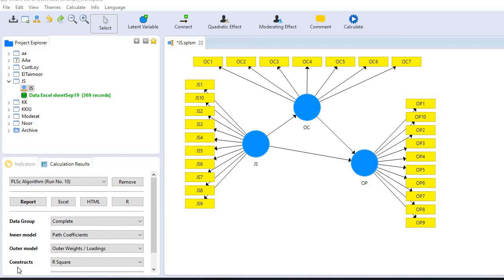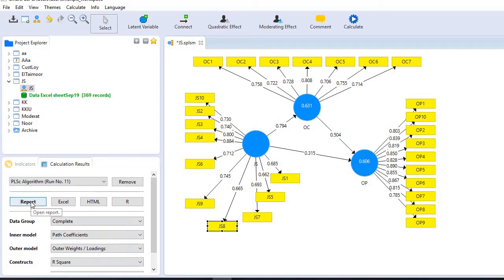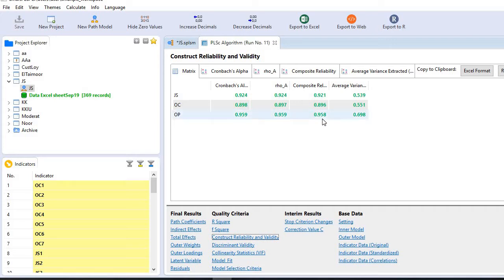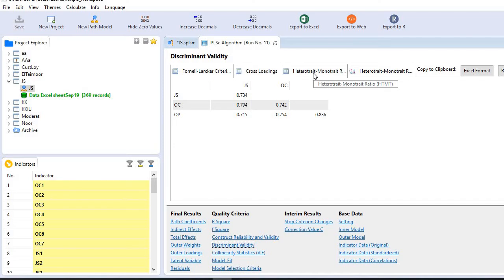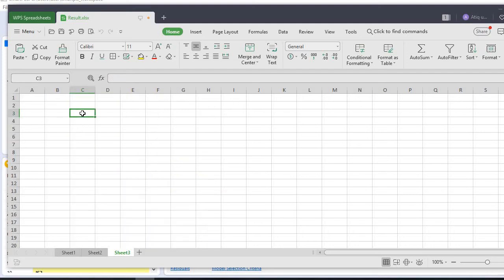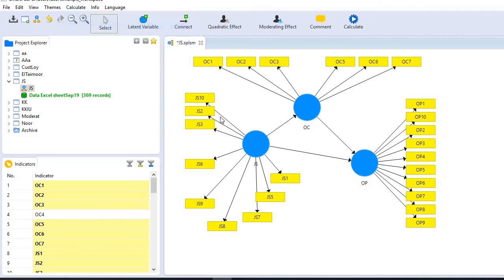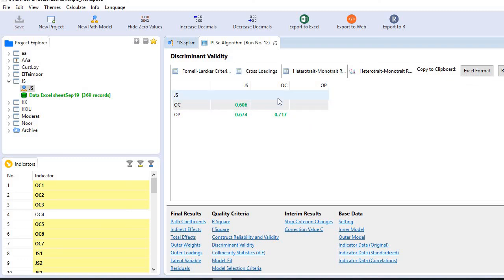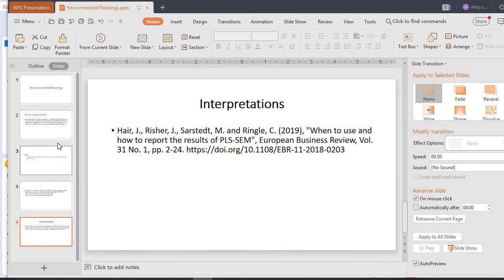How to assess measurement model smartpls3?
Learn how to assess measurement model smartpls3: fix reliability and validity issues and check model fit.